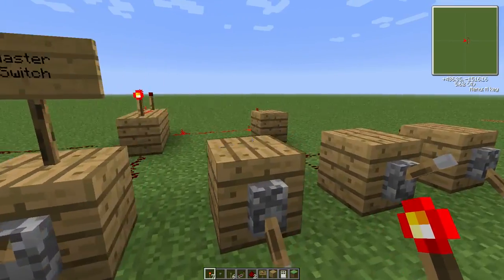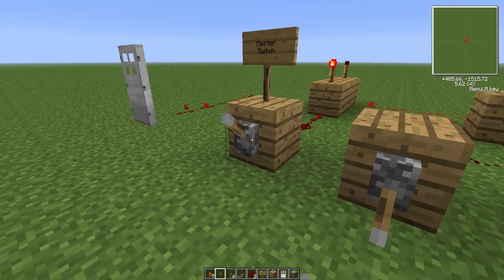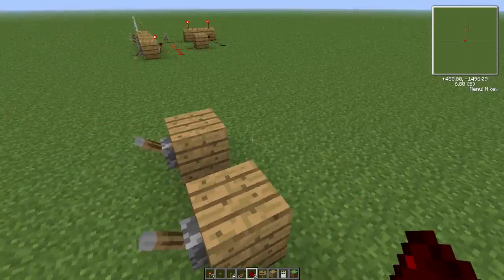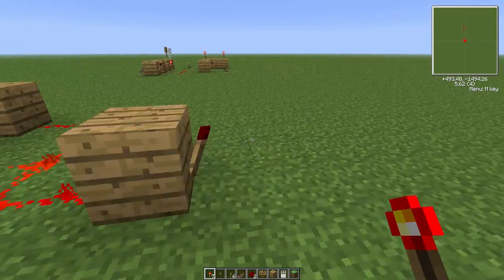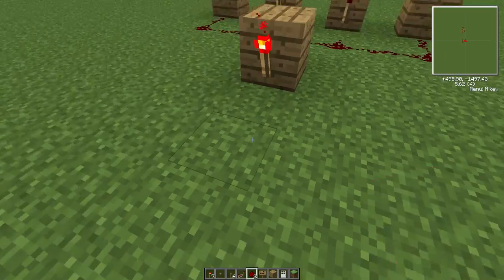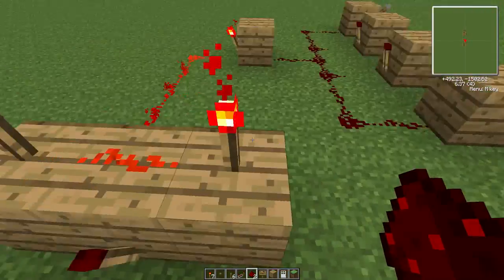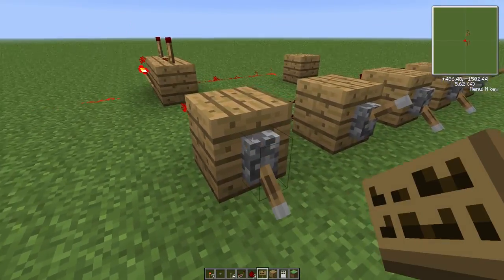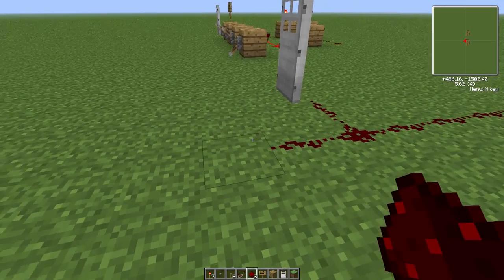Minecraft Guides - Combination Lock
Simple guide on how to build an easy combination lock in minecraft.